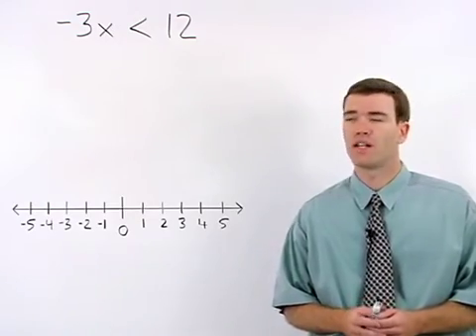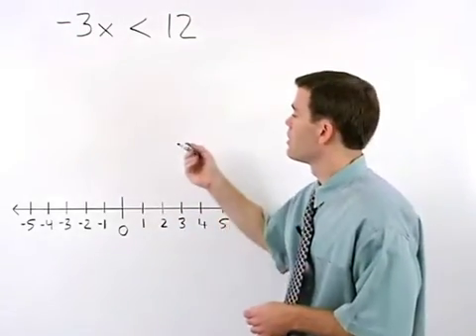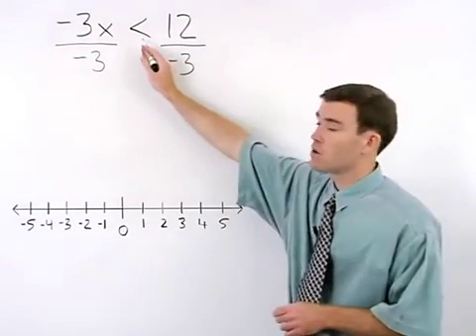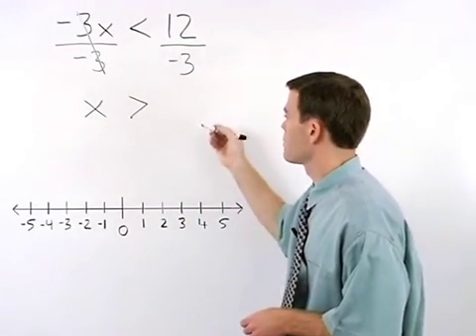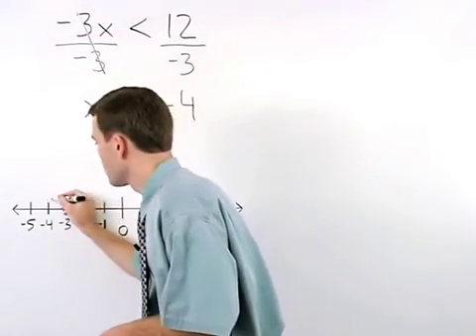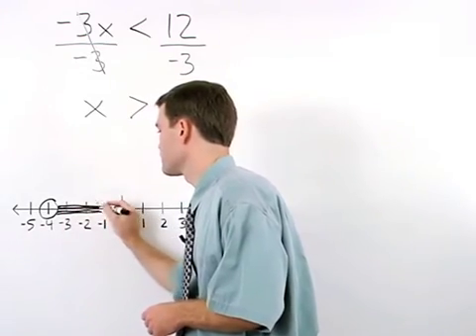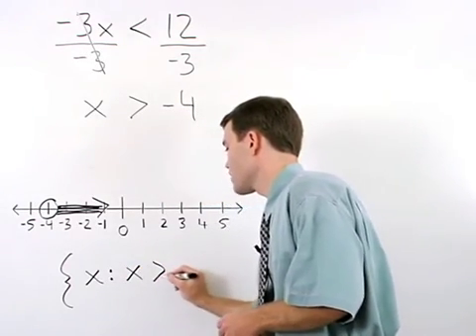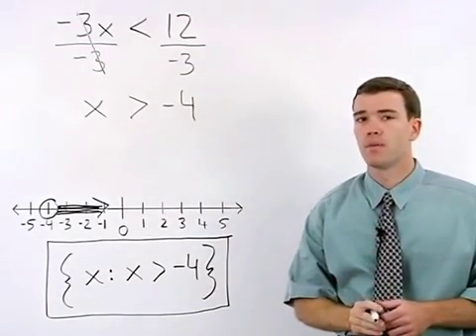Solving Inequalities | MathHelp.com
This lesson covers solving inequalities. Students learn that when solving an inequality, such as --3x is less than 12, the goal is the same as when solving an equation: to get the variable by itself on one side. Note that when multiplying or dividing both sides of an inequality by a negative number, the direction of the inequality sign must be switched. For example, to solve --3x is less than 12, divide both sides by --3, to get x is greater than -4. And when graphing an inequality on a number line, less than or greater than means an open dot, and less than or equal to or greater than or equal to means a closed dot.